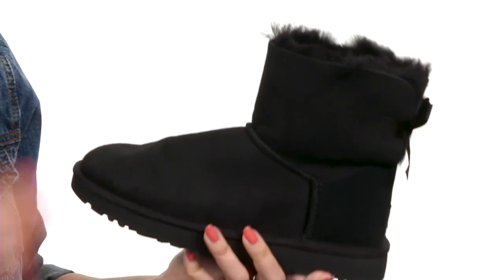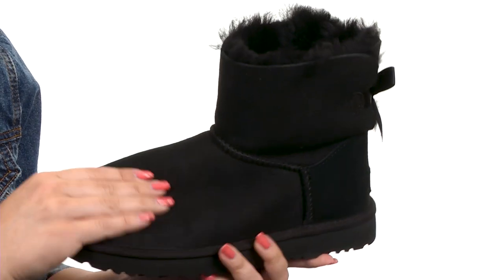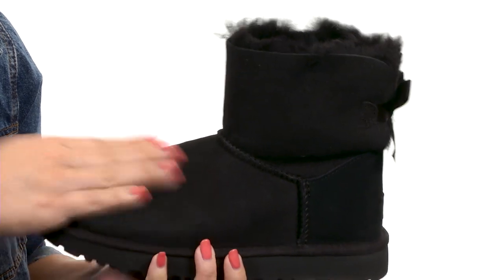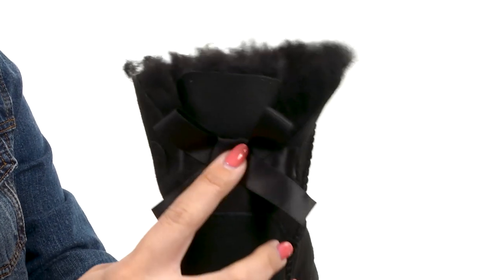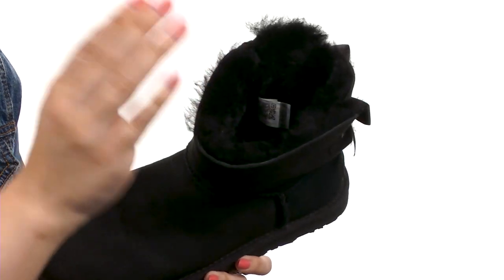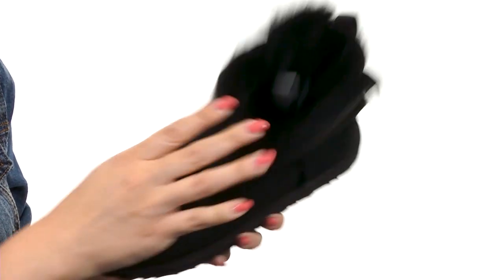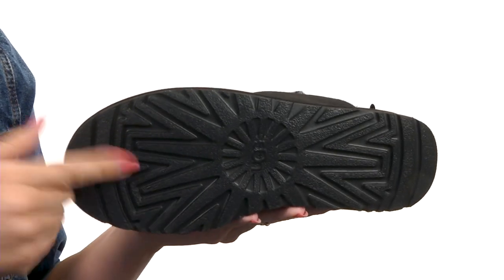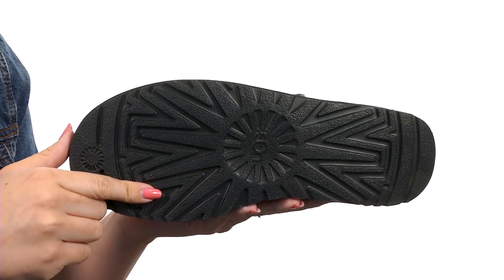UGG Mini Bailey Bow II SKU:8808126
Pretreated Twinface and suede upper with a satin bow for added appeal.
Easy slip-on.
UGGpure™ wool insole.
New Treadlite by UGG™ outsole provides increased traction, durability, cushioning and flexibility.
Real sheep fur or lamb has been artificially dyed and treated. Fur origin: Australia, European Union or United States.